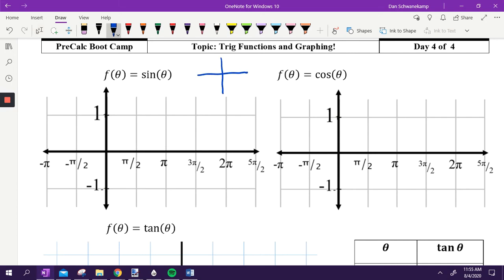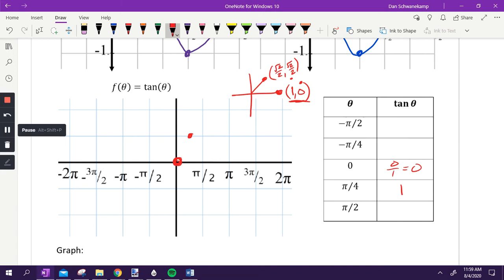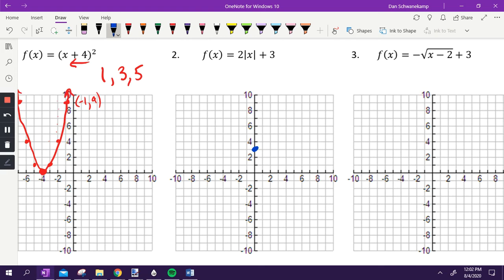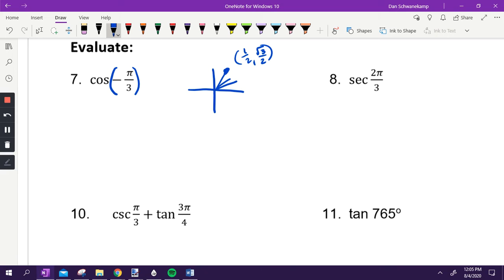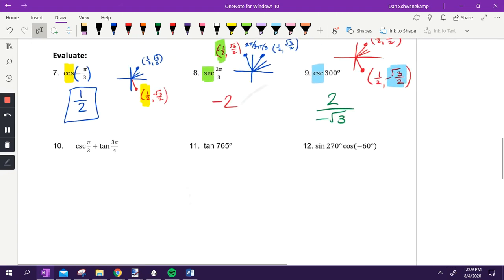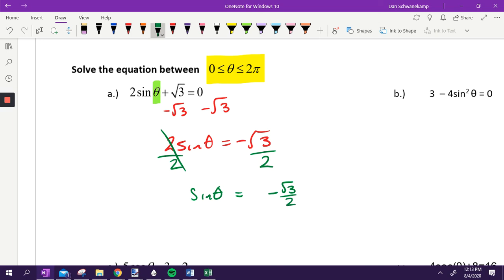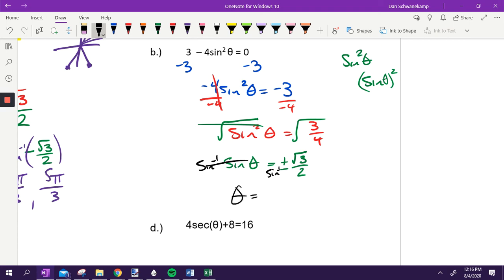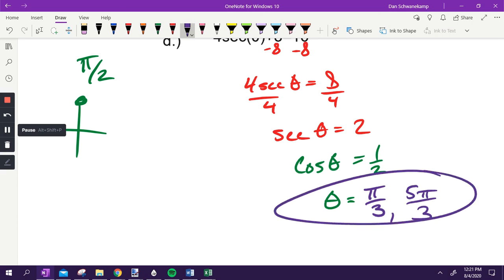Graphing & Trig: PreCalc Boot Camp Day 4